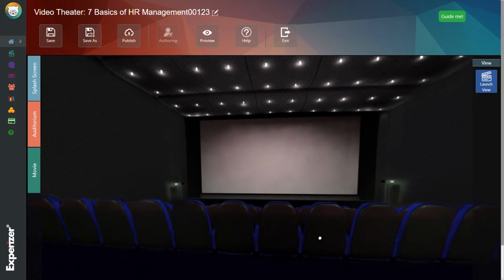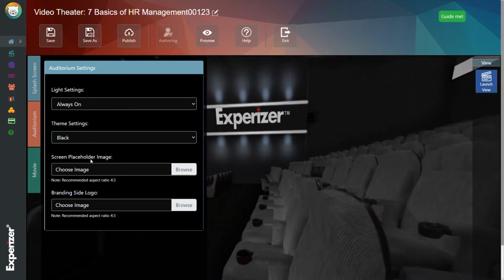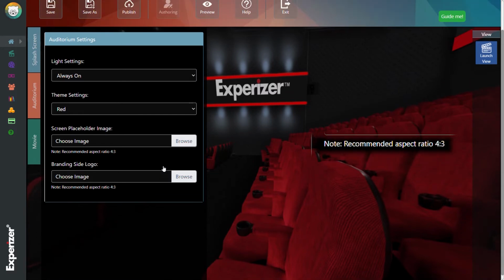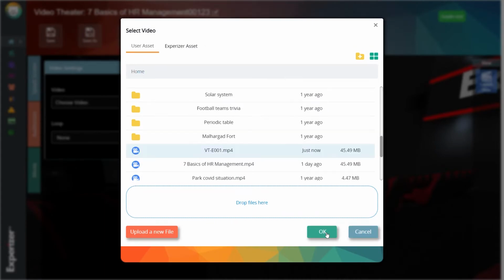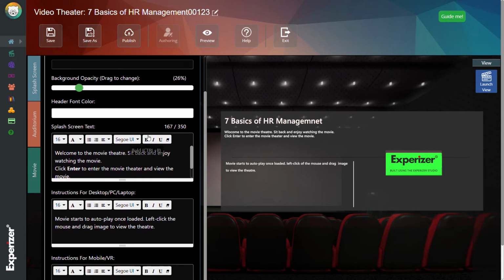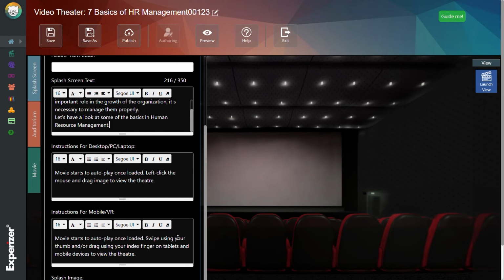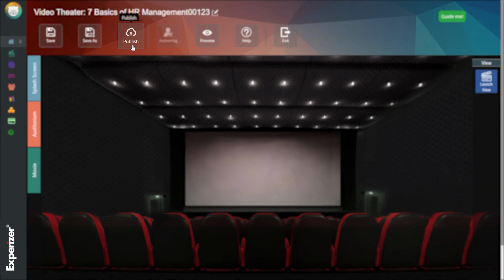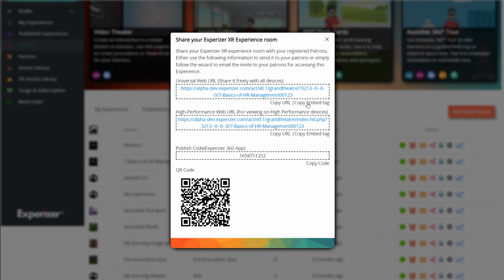How to Use Experizer Tutorial | Video Theatre | Best AR/VR Authoring Tool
Video Theatre Tutorial
Best Virtual Reality and Augmented Reality Authoring Tool

Are you looking for support to create Virtual Reality experiences using Experizer? If there is any tool that you need for innovation for your elearning content, instructional design, marketing your product or service – it's Experizer. Add the power of Virtual Reality and Augmented Reality without coding and no additional costs+ software maintenance. Experizer offers 20+ customizable templates you can use in your browser by signing up for the free plan.

This video outlines how to use the Virtual Reality experience named Video Theatre. The experience is simple to use, customizable, and can be created right in your browser.

This experience immerses a user in a theatre experience like never before! You feel completely absorbed as it brings a realistic feel to this immersive virtual display. The theatre screen is where the action takes place, and that’s where the video plays.

Excited to create this experience? Video Theatre presents your content in a highly engaging manner powered by Virtual Reality! It gives you the feel of watching a movie, right inside a movie theatre. Follow the steps outlined in the video and you’ll have your own stunning VR experience ready for your project.